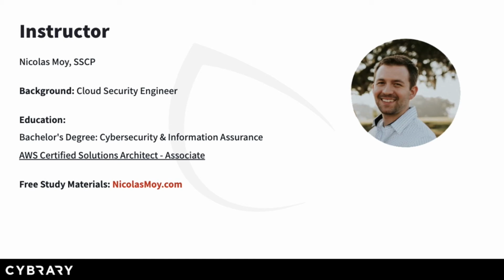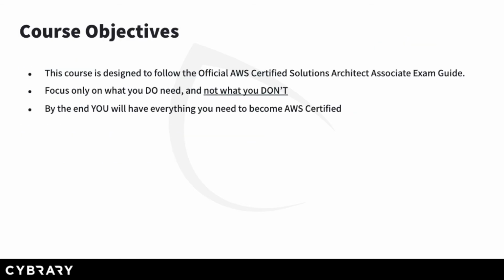AWS Certified Solutions Architect Associate Course (Lesson 1 of 3) | Introduction | Cybrary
Nicholas Moy leads this AWS Certified Solutions Architect Associate training provided by Cybrary, in which you will learn the fundamental services required in order to pass the AWS Certified Solutions Architect Associate exam. This course will not only introduce the basic concepts needed for the exam, but also guide you through them in order to fully prepare. Nicolas Moy will instruct you on everything you need in order to become a cloud certified professional.